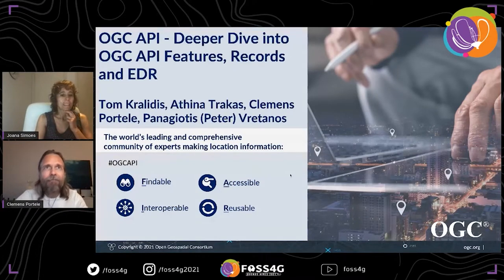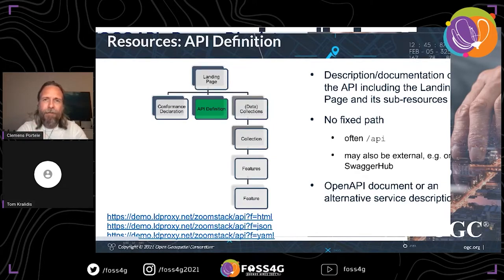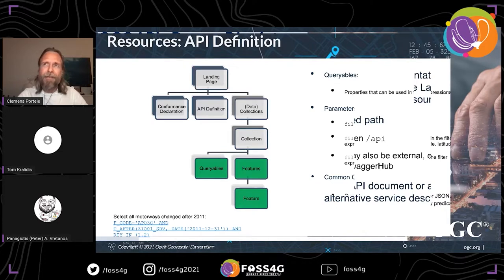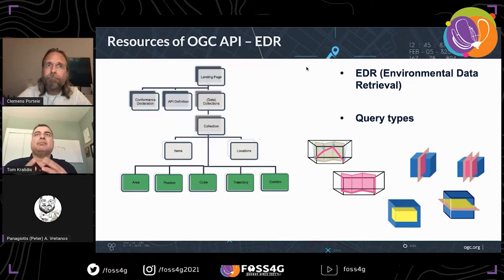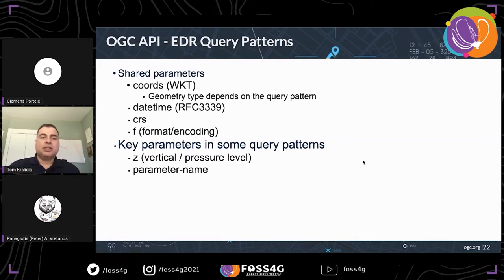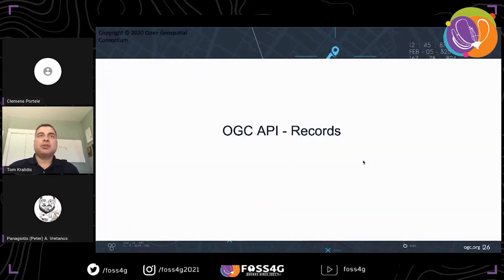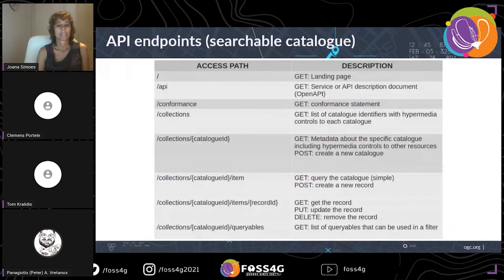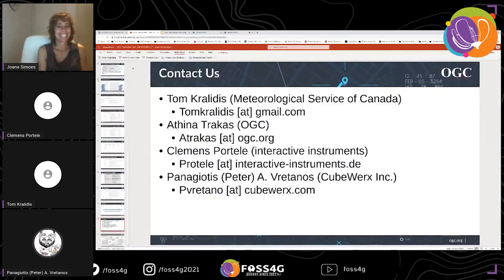FOSS4G - OGC API - Deeper Dive into OGC API Features, Records and EDR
This presentation will include insights and updates on the development of three OGC APIs, namely OGC API Features, OGC API Records and OGC Environmental Data Retrieval API.

OGC API - Features provides the fundamental API building blocks to create, modify, and query geospatial vector data on the Web, building on widely used web standards and practices with good tool support. Part 1, approved by the OGC membership in 2019 after two years of testing, focuses on capabilities that almost everyone will need who wants to share vector data via an API (support for basic spatial and temporal queries, WGS84 as the coordinate reference system). Part 2 followed a year later with support for other coordinate reference systems. Additional parts are under development to specify frequently requested API capabilities for those that need them (filtering, queries, create/update/delete, schema support, etc). This presentation will describe what is in Parts 1 and 2 of the standard, and will also explain the emerging extensions of the API.

OGC API - Records specifies the behaviour of an API for searching collections of descriptive information, called records. A record contains summary information about a resource that a provider wishes to make discoverable. A resource can be a data collection, a service, a process, a style, a code list, an Earth observation asset, a machine learning model, etc. The core API of OGC API Records is the same as that defined for OGC API Features with several additional query parameters that are specifically targeted for searching collections of records. It defines several encodings for a record, including a GeoJSON, a HTML and an ATOM encoding. It builds on the work already done in other OGC APIs and endeavours to be compatible to the previous OGC catalogue specification, OGC (CSW). It furthermore endeavours to align with the STAC suite of specifications by defining a GeoJSON encoding for a record, using the same OGC API Features-based API and harmonizing API parameter names.
The OGC API – Environmental Data Retrieval (EDR) candidate standard uses current web technologies and best practices to enable end-users – or anyone with web development experience – to easily identify and retrieve a subset of data from ‘big data’ stores. The idea is to save those users interested in environmental (or other) data from having to transfer and deal with datasets that inevitably contain data concerning areas or time periods that are irrelevant to their interests.
The OGC API – EDR standard specifies the fundamental API building blocks required to access environmental data resources by requesting data at a Position, within an Area, or along a Trajectory, including optional time and/or vertical coordinates. In addition, as a web API, it uses a well-understood and -established mode of interaction that comes with a shallow learning curve.

Portele, Clemens (1)

(1) interactive instruments

Track –
Software

Level –
2 - Basic. General basic knowledge is required.

English